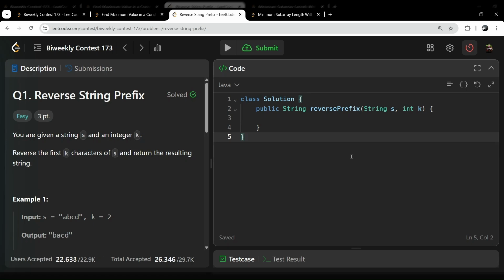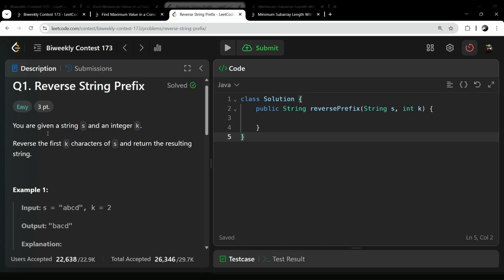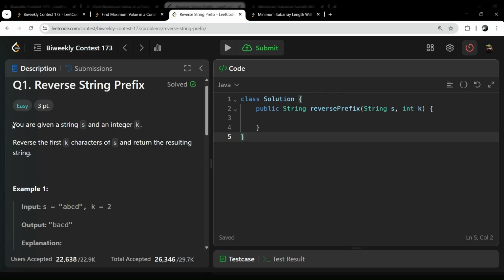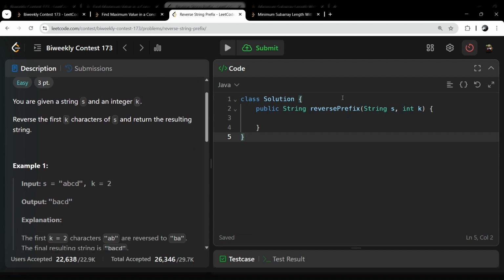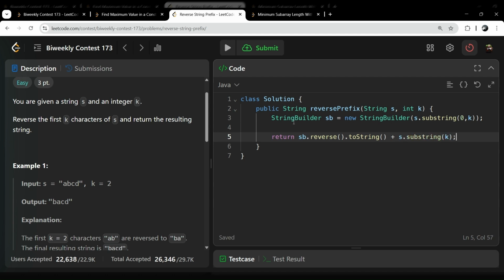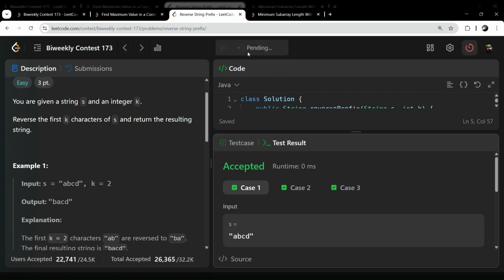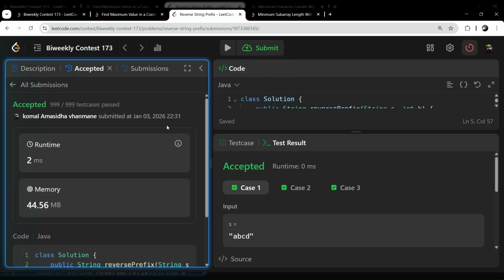Leetcode|Reverse String Prefix | Java | Bi Weekly Contest173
Leetcode|Reverse String Prefix  | Java | Bi Weekly Contest172

983. minimum cost for tickets
leetcode 494
leetcode 2381
leetcode 983
leetcode 45
leetcode 162